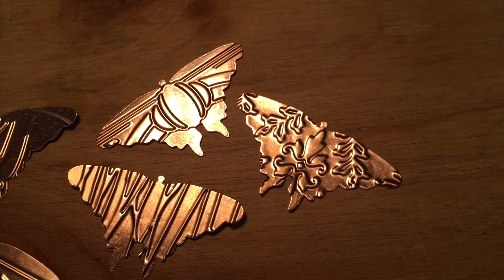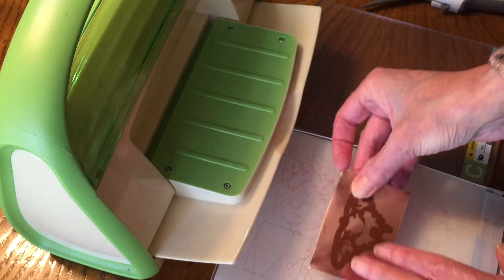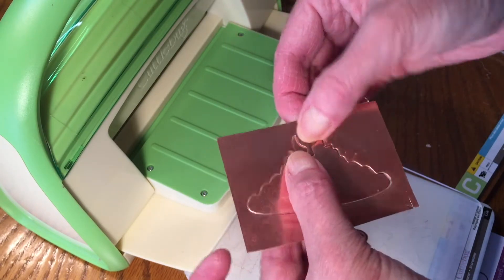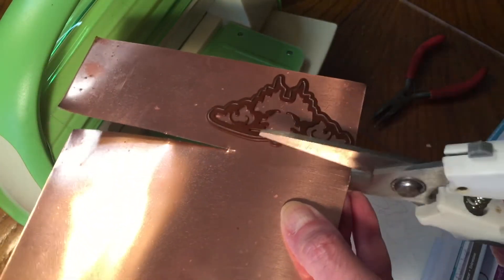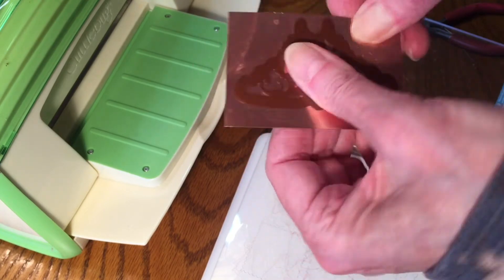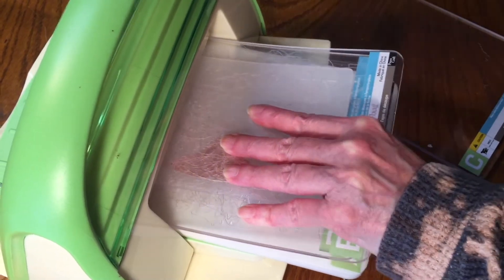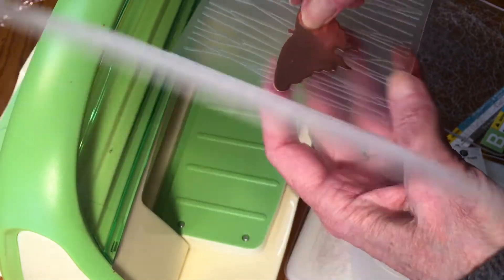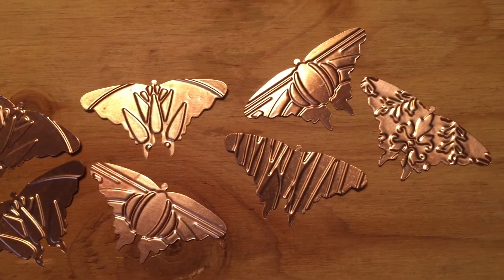Cutting Copper Butterflies 🦋 Luna Moths Extended Content!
Extra extended content! I recently showed you how I use a embossing & die cutting machine to create amazing copper cutouts and embossed metal shapes to use for jewelry making, specifically for soft soldering. In this extra content today, I will show you exactly how I cut out the butterflies/Luna moths so you can get a close-up, in-detail look at precisely how I do it. *If you haven't seen the first video, check that out

~ Cuttlebug die cutting & embossing machine
~ Thin embossing copper
~ 30-gauge sheet copper
~ Embossing folders
~ Extra “B” plate (comes in handy!)
~ Chain nose pliers

My books on Amazon